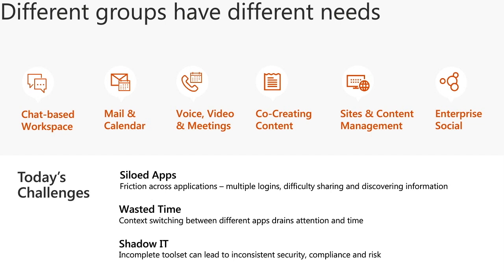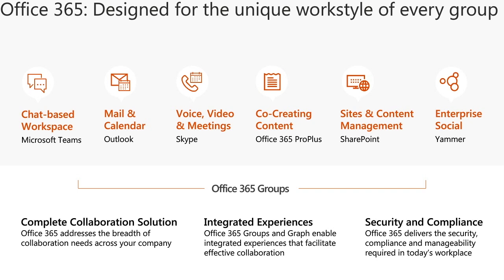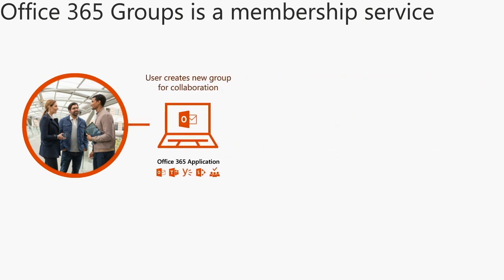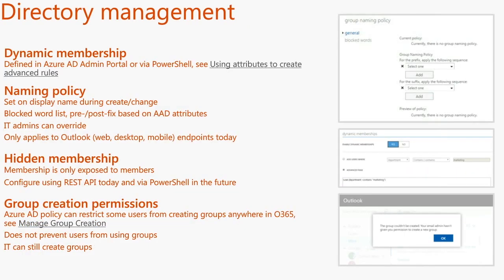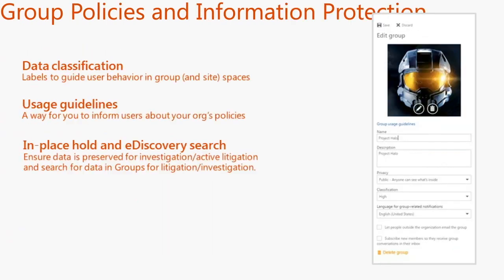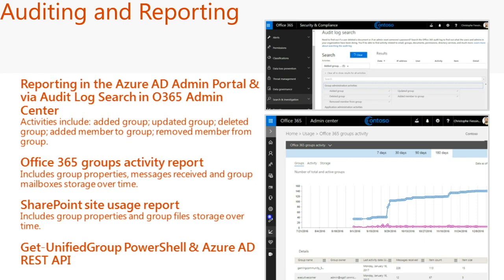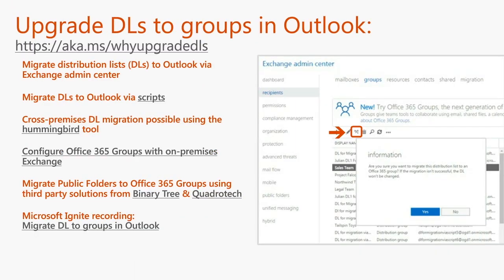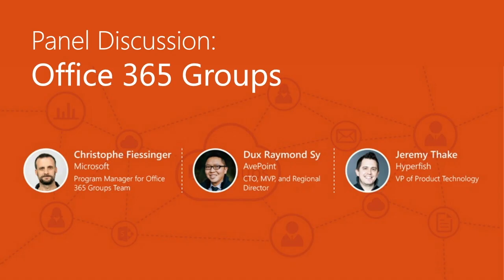Office 365 Groups Webinar: Ask The Experts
Office 365 Groups: Ask The Experts presented by

- Christophe Fiessinger, Microsoft Office 365 Groups Program Manager
- Dux Raymond Sy, Microsoft MVP & AvePoint Public Sector CTO
- Jeremy Thake, Hyperfish VP of Product Technology

Office 365 Groups are shared workspaces where group members can collectively get things done. But how exactly does it work, and how will Office Groups enhance the way you work?

Watch and learn from our experts during this interactive, question-and-answer session covering:

- An overview of what Office 365 Groups are, how they work, and what you get when you set one up
- Use cases and customer stories showcasing how you can use Office 365 Groups to power your teams and projects
- Prescriptive advice on how your IT and governance teams can manage Office 365 in the era of Office 365 Groups

By the end of our webinar, you will understand what Office 365 Groups are and the impact that activating them can have on your organization.

Learn best practices and solutions for Office 365 Groups by registering for a free, hour webinar

More videos, blogs, and webinars available from "The Office 365 Groups Playbook"

Get Office 365 Groups blogs straight to your inbox every two weeks

Like this webinar? Want to see the same "Ask The Experts" for Microsoft Teams?